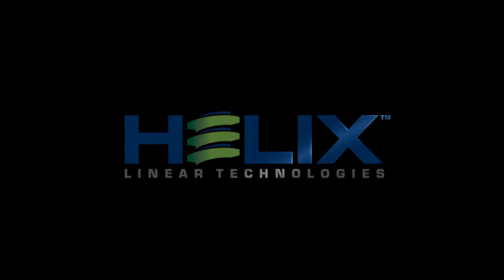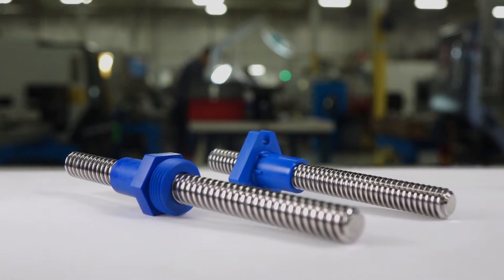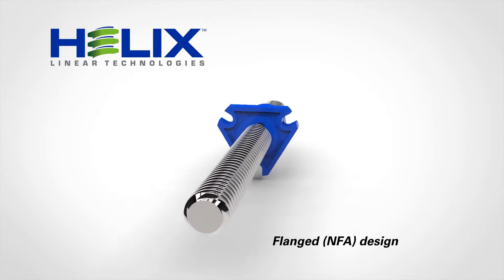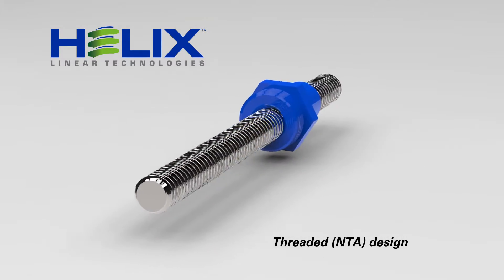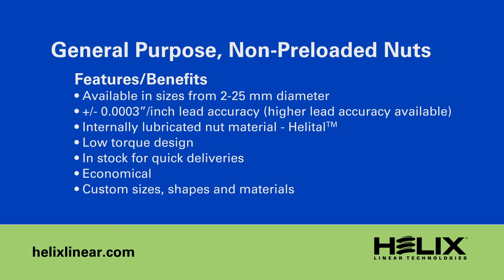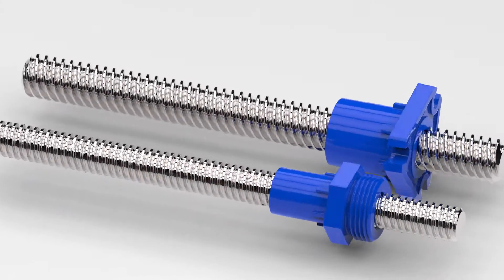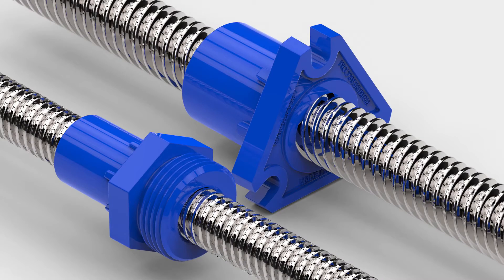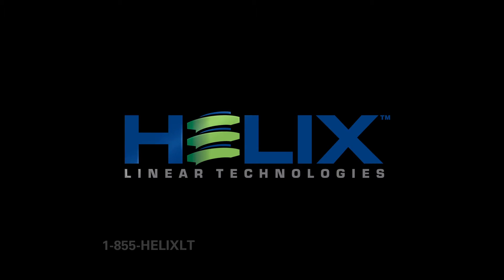Freewheeling Lead Screw Nuts - Helix Linear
Discover the benefits of Helix Linear's freewheeling lead screw nuts! In this video, we explore how these innovative nuts enable free movement when no torque is applied, making them ideal for applications requiring precise, efficient control. Perfect for automation, robotics, and industrial machinery, Helix's freewheeling nuts offer smoother operation and greater flexibility. Learn how these nuts can optimize your motion control systems.